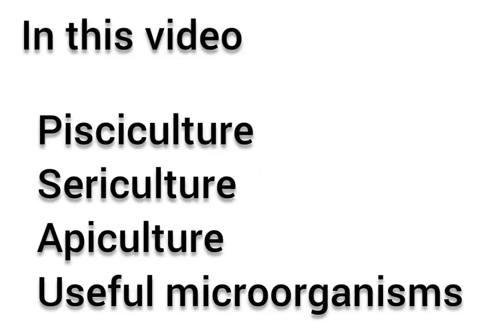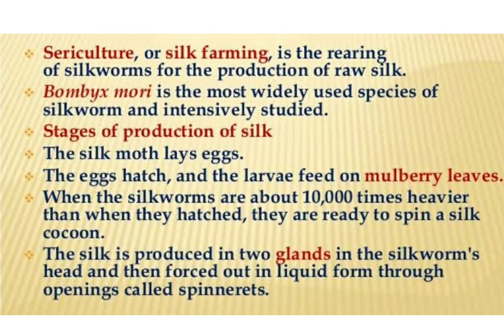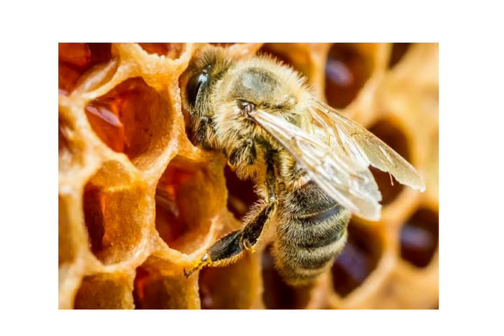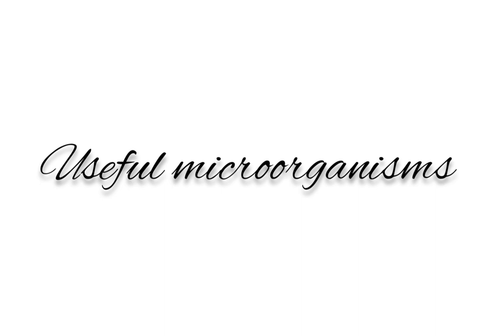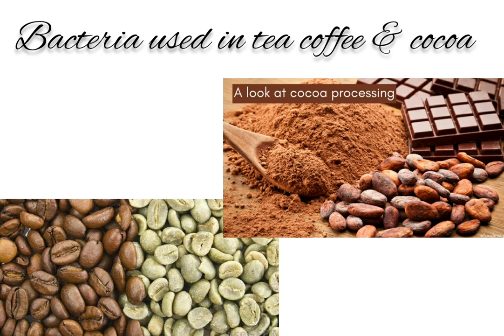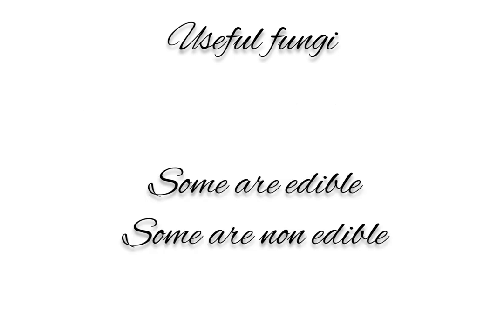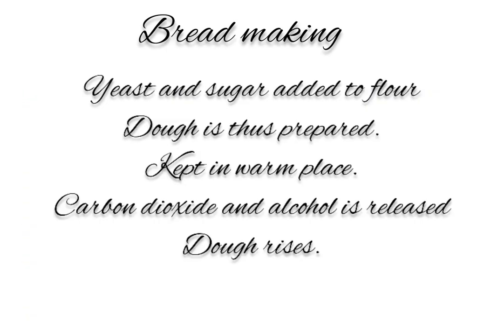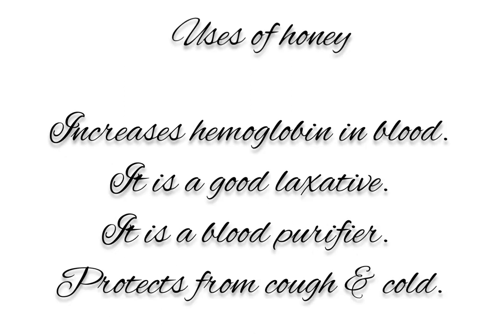Class 8 Biology. Chapter 9. Part 3